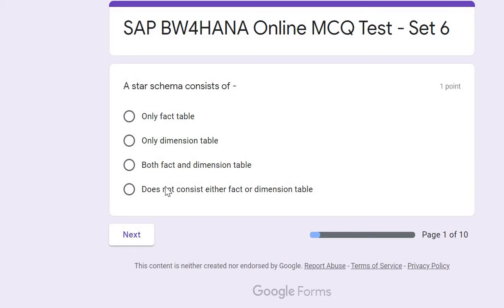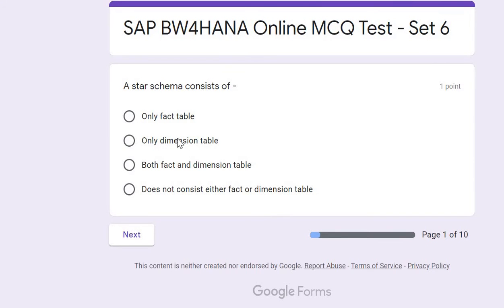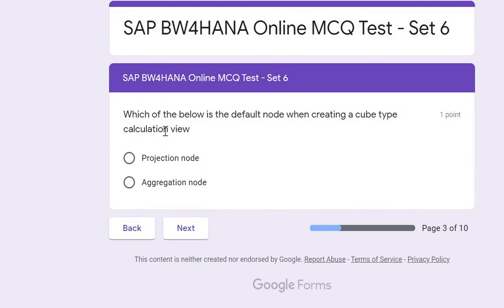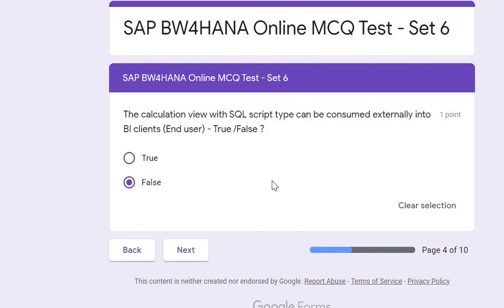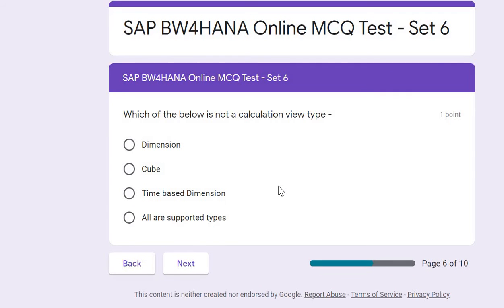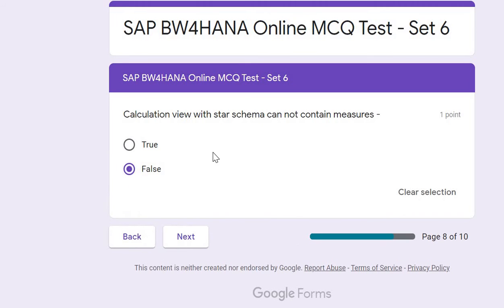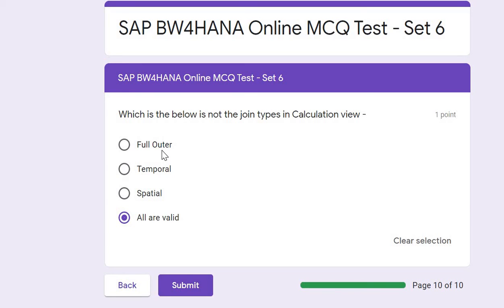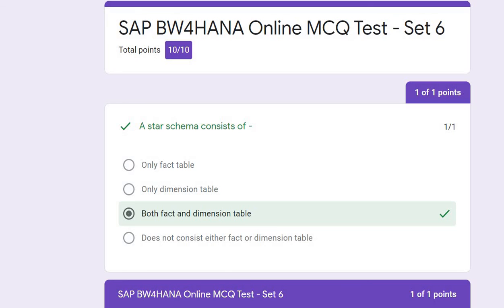SAP BW4HANA Online MCQ Test - Set 6|SAP HANA interview questions and Answers for SAP HANA Consultant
It provides 10 best questions and answers for interview. for more online MCQ test.

                                Watch Tutorial -